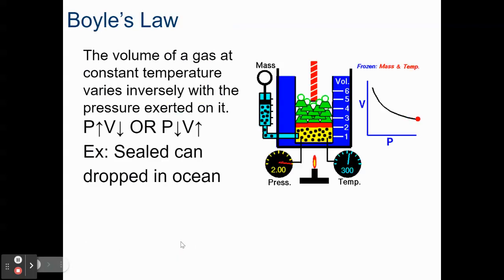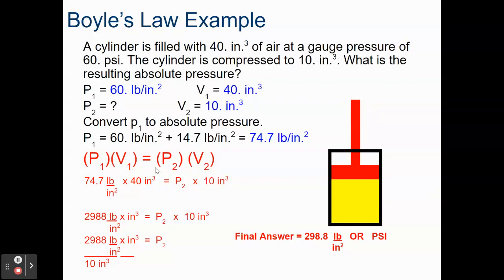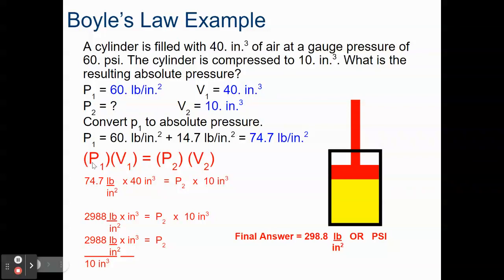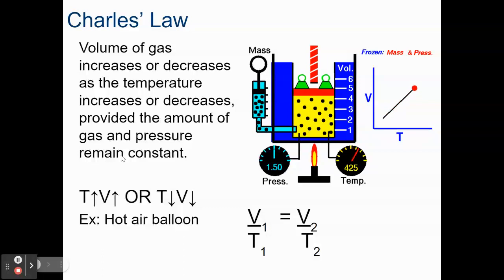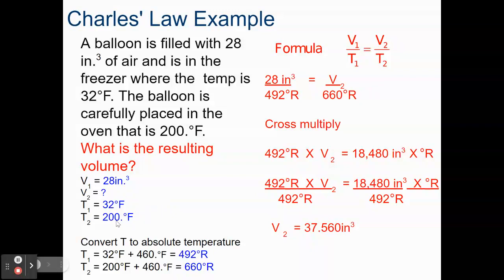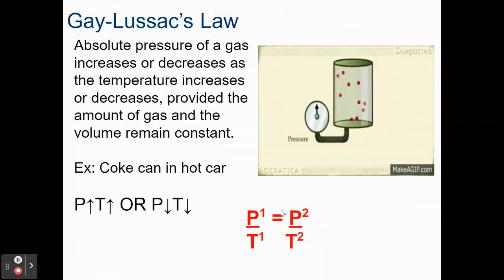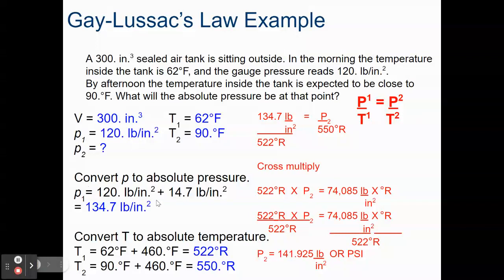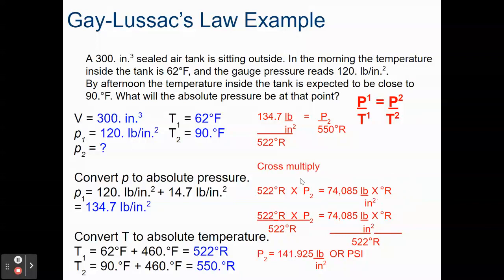Perfect Gas Laws